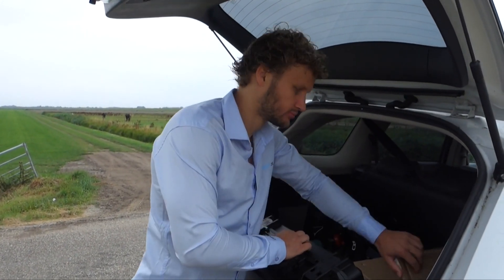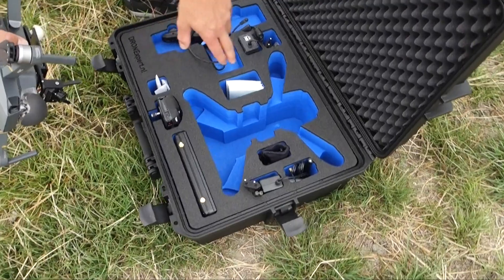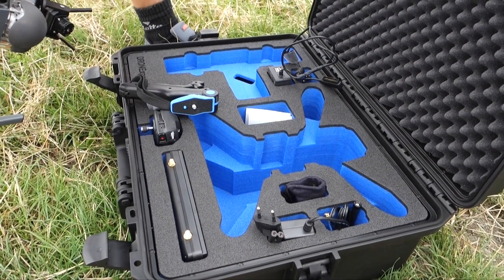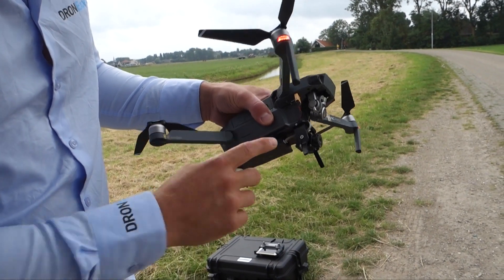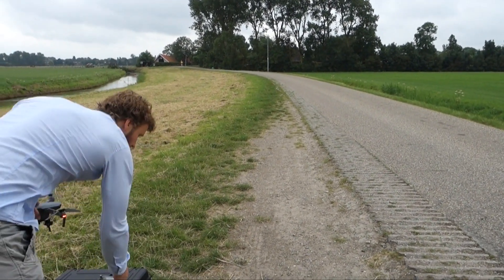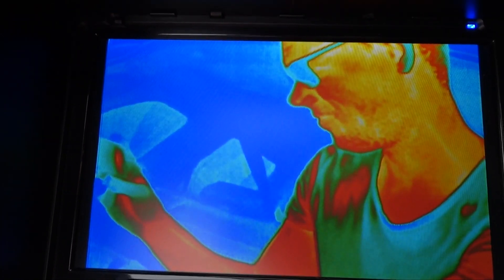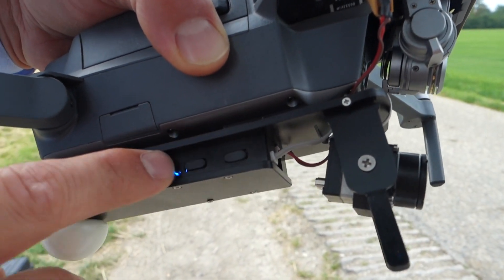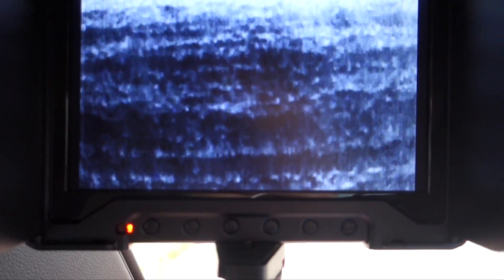DJI Mavic with FLIR thermal BOSON | short demo @ Dronexpert Netherlands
They also give me an demo of the FLIR Boson on the Phantom 4, see my other video.
Sound is bit bad due the hard wind.